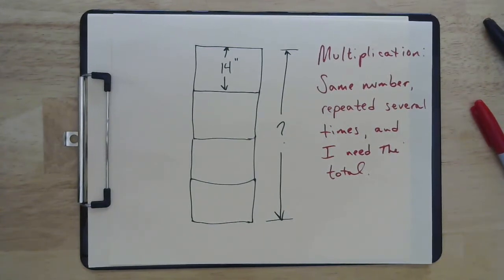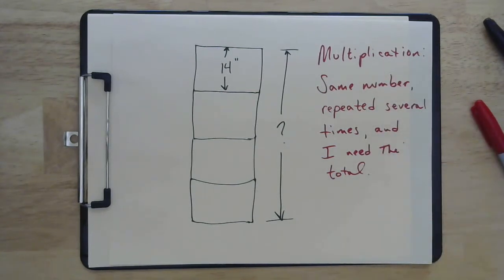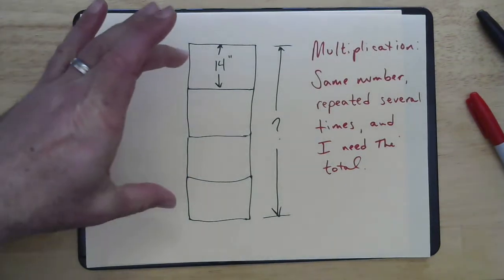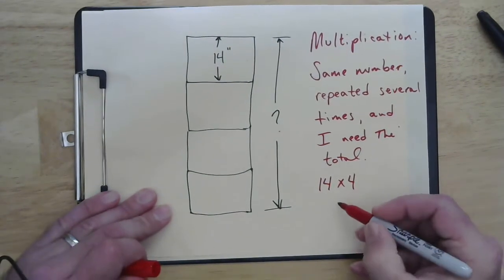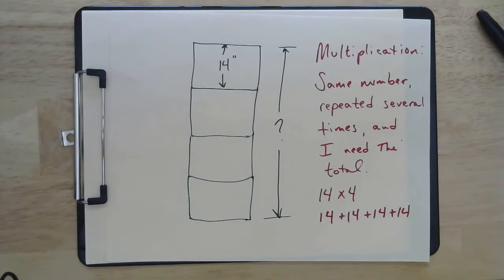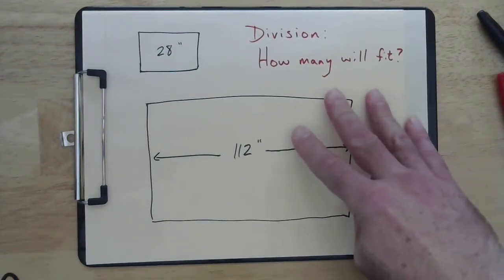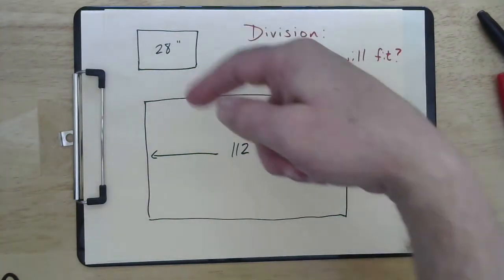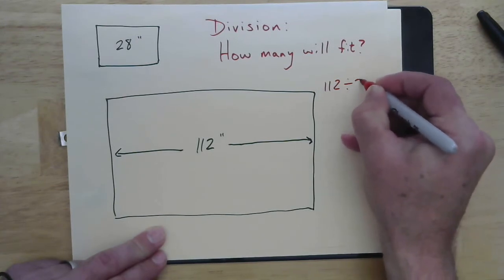When to multiply, when to divide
When you have access to a calculator, the actual calculations are easy.  But you still have to know WHAT calculation to do.  Here are some hints about how to know when a problem requires multiplication, and when it requires division.